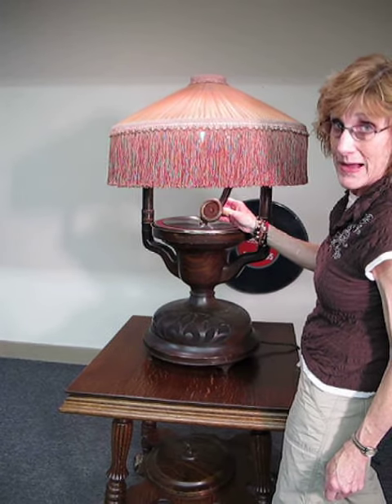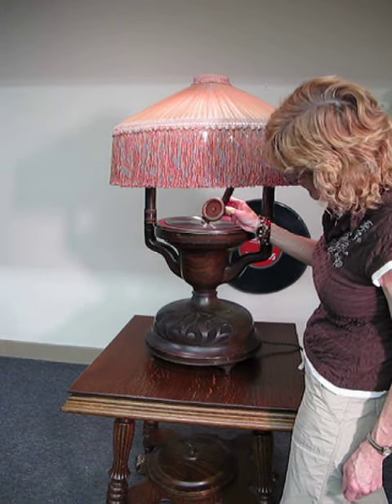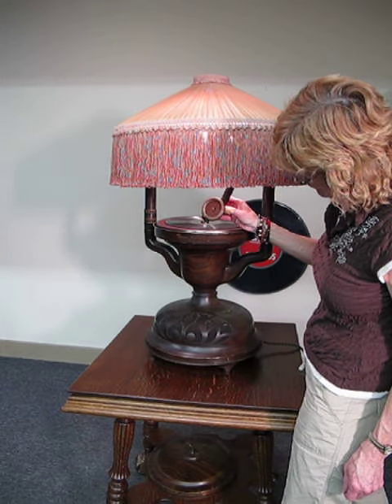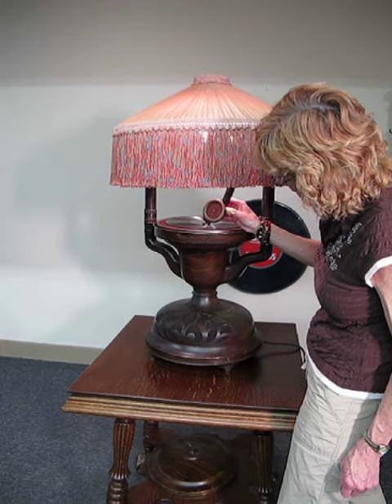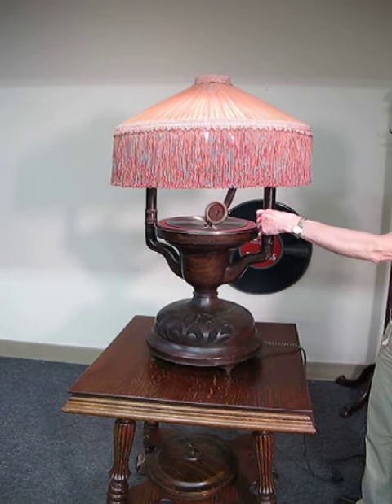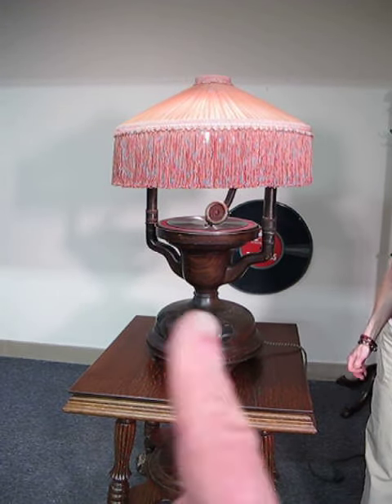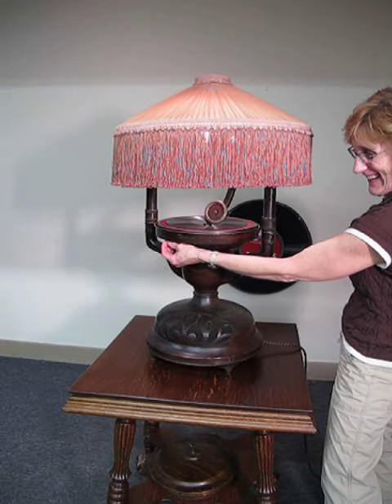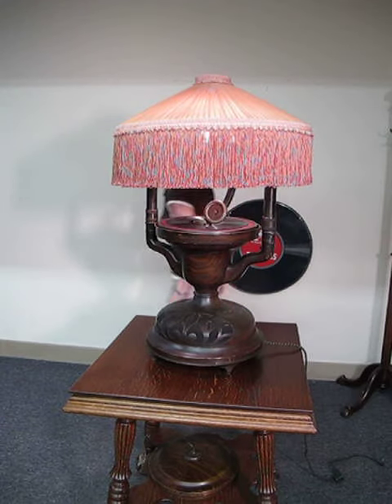Fairy Phonograph Lamp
Manufactured by The Endlessgraph Mfg. Co., Chicago, IL
Made of Copper
Plays 78rpm Records
Adjustable Speed and Volume
Fancy Lamp Shade
Twin Light Sockets
Pivoting Tone Arm
Electric Motor and Horn in Base
Original Cloth Cord
Cover with Eagle Ornament on Top